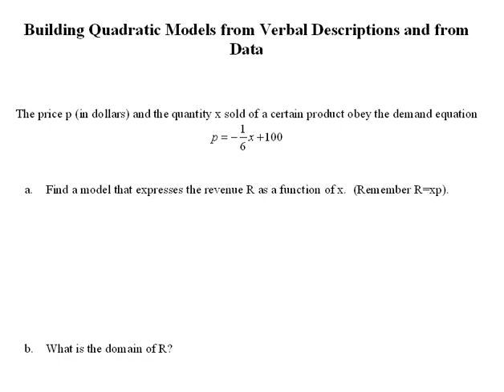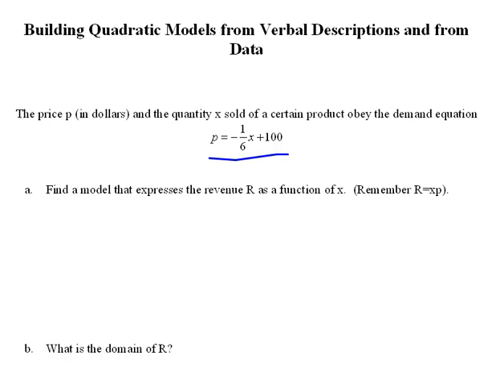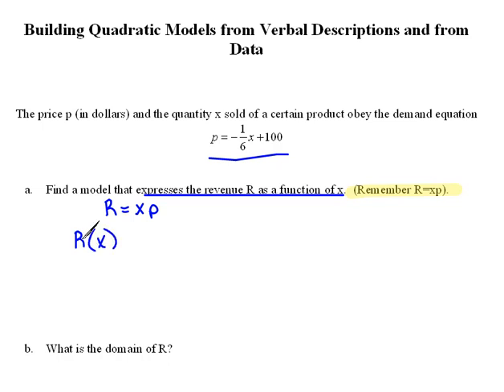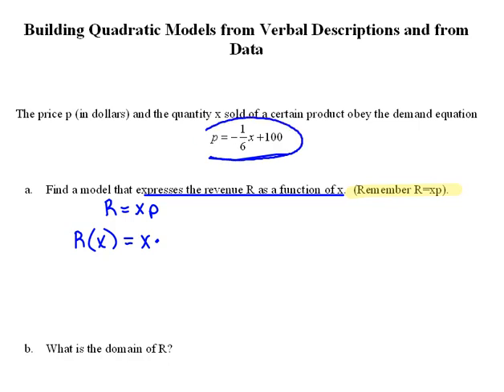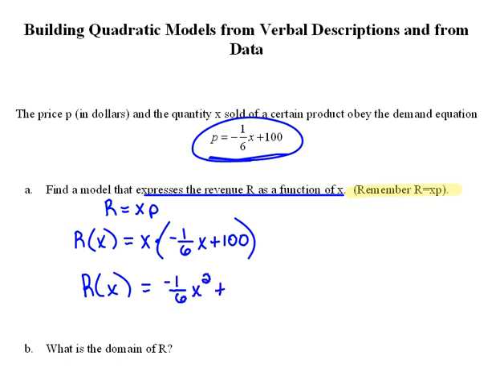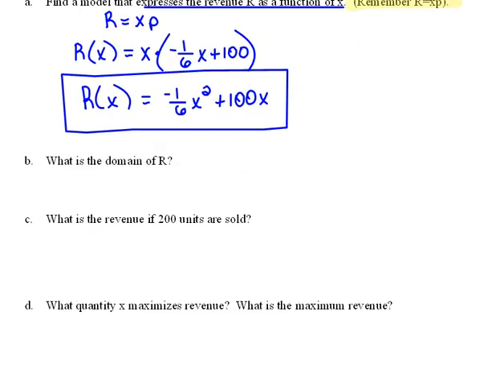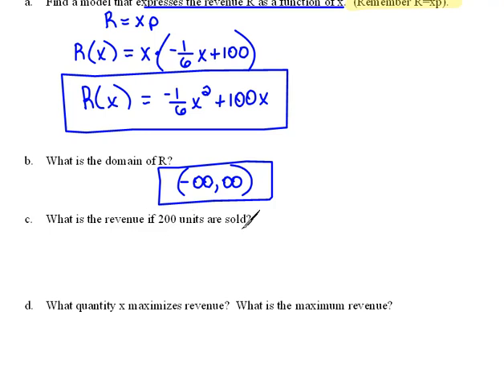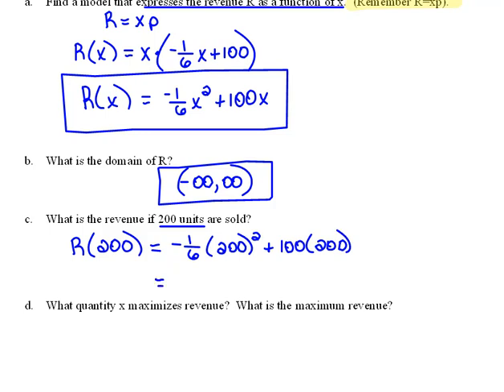Building Revenue Function part 1 4.4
How to create a revenue function from a description.